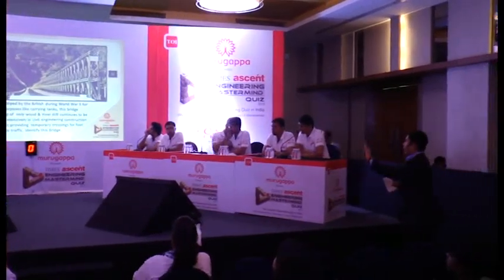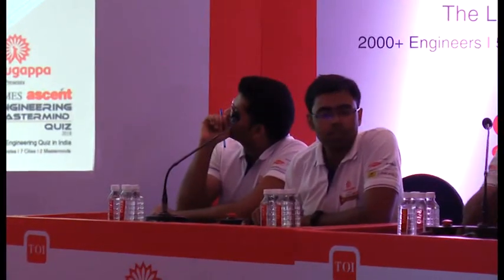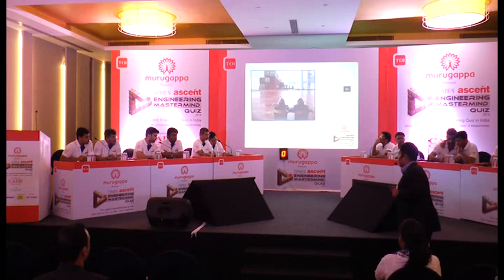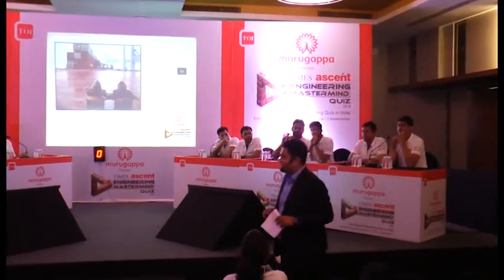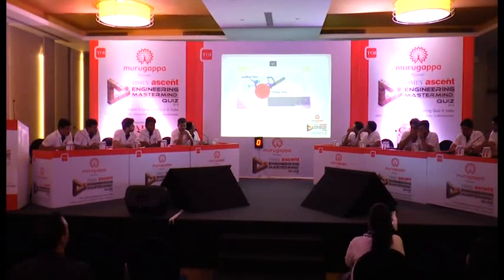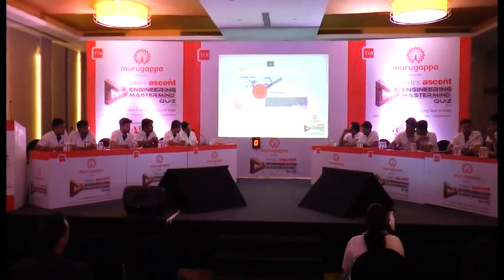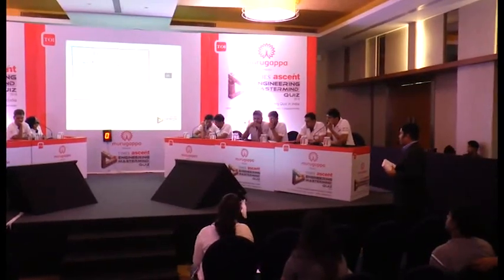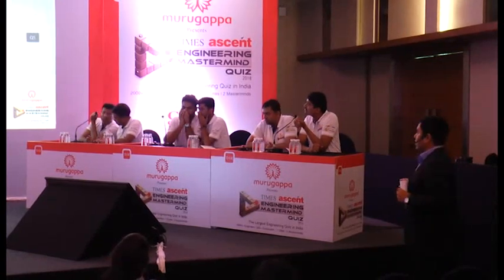Times Ascent Engineering Mastermind Quiz 2018 Grand Finale - Ahmedabad Edition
Watch Aveek Vora hosting the Ahmedabad Edition of Times Ascent Engineering Mastermind 2018